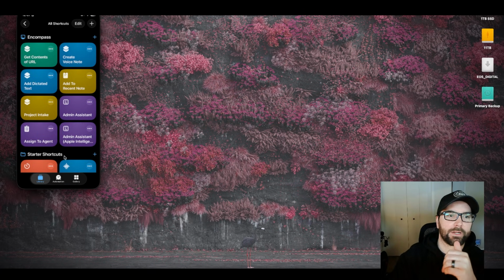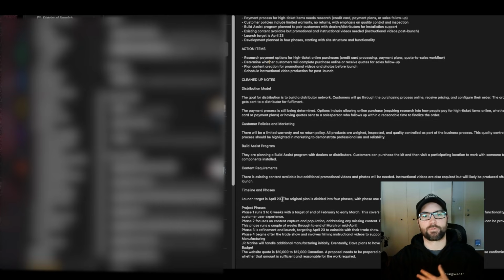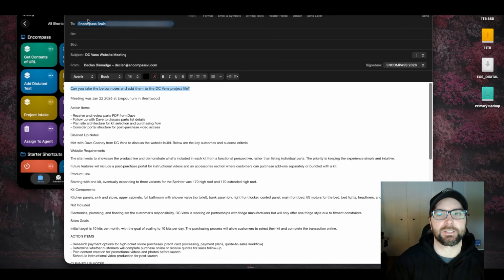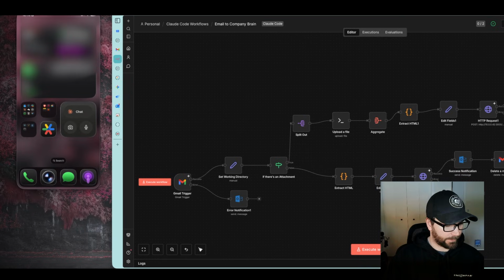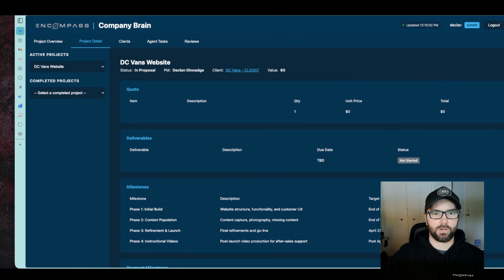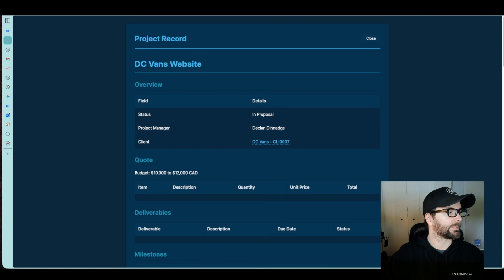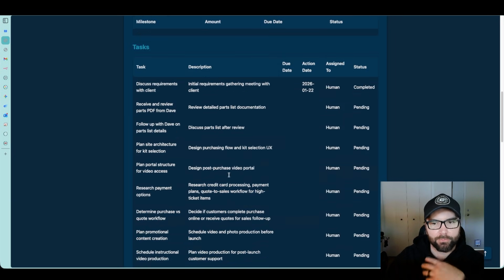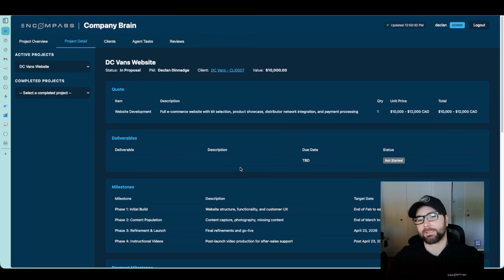Building My "Company Brain": How I Use Claude Code to Automate Project Intake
I've been developing software for over 10 years now, and one thing that's always frustrated me is the friction between capturing information and actually getting it somewhere useful.

We've all been there. You finish a client meeting with a page of notes, and then you have to manually copy them into Notion. Or Airtable. Or Asana. Or whatever flavour of project management tool you've convinced yourself is "the one." You're transcribing, reformatting, tagging, assigning - and by the time you're done, you've spent more time managing the system than doing the actual work.

The tools are powerful, sure. But they're built for everyone, which means they're optimized for no one. And the friction of getting information from one medium into another is where things fall apart. Notes stay in notebooks. Voice memos stay in your phone. Context gets lost. Tasks slip through the cracks.

So I built something different.

In this video, I walk through the project intake process I've created for my business - what I call my "company brain." It's a tailored dashboard built exactly how I like it to look and work.

Here's the flow:

Quick notes during the meeting on my Remarkable
Dictate while it's fresh, AI summarizes and cleans it up
Email it to my "brain" with a simple instruction
Claude Code processes it and updates the project file automatically

The whole thing runs in the background. I can literally speak it into existence.

No manual data entry or context lost between the meeting and when I finally get around to logging it.

The goal was simple: reduce friction by building around what I'm already doing. I didn't want to reinvent my workflow but I wanted to bridge the gaps.

If you're tired of being a data entry clerk for your own business, this might give you some ideas.